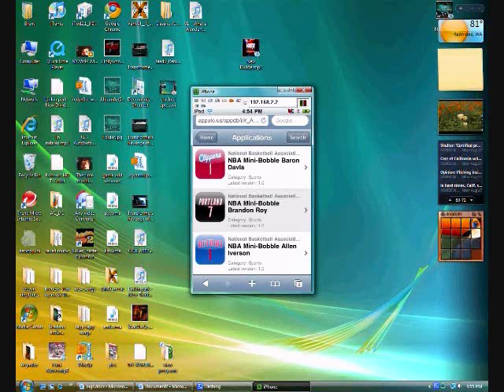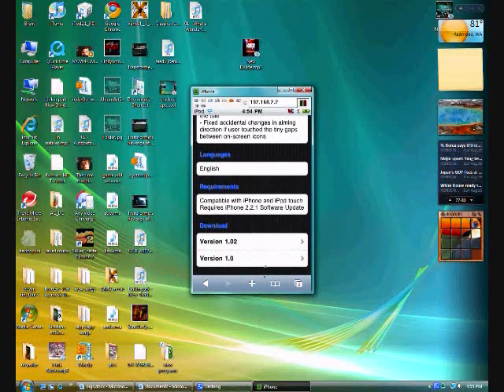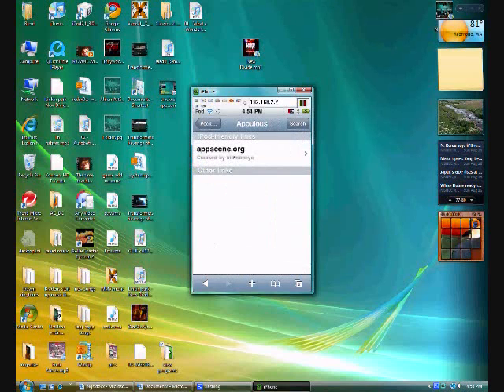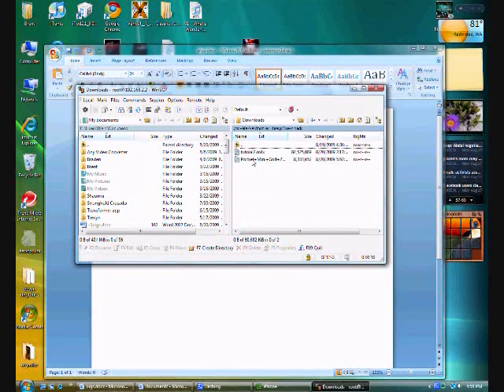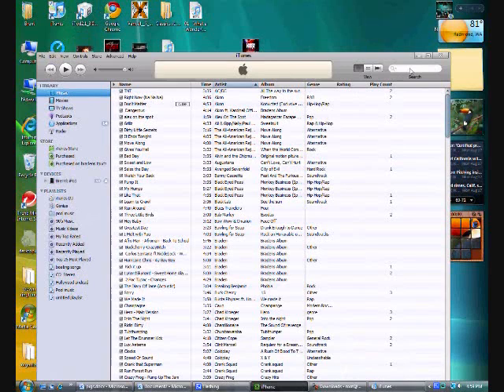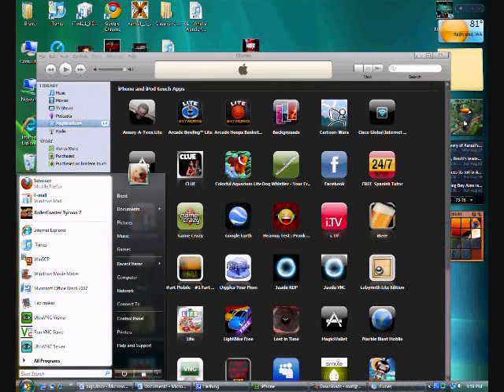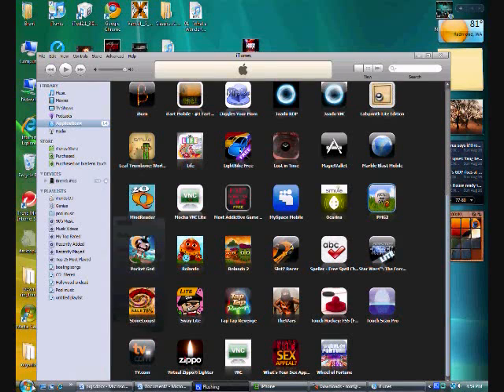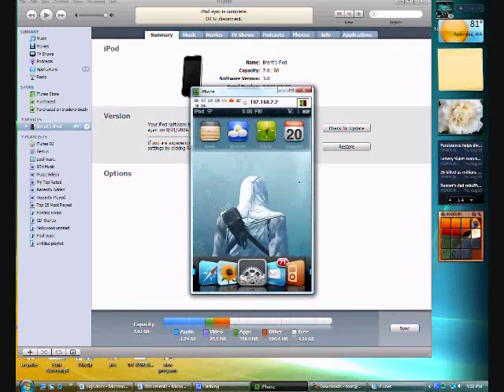how to get cracked apps onto ipod touch without installous pt 2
1. go to safari and type in appulous
2. when your search results come up click on the top result
3. when the site loads click the search bar in appulous
4.type in the name of you app. when the a list of apps comes up click you one you are looking for.
5. when the apps decription loads go to the bottom where it says download. click the lastest version.
6. this will take you to several different links to that app, it doesnt matter which on just click on one.
7. once the link loads it will take you to a website that holds the download you will have to find another link that says download. It should be right there
8. once you downlad the app go into winscp
9. as you know it starts you out in root. go back one and find mobile. inside mobile find a folder called downloads, click that and find the name of your app.
10. click and drag that app to you desktop or a folder on your desktop
11.open up itunes and and go to apps.
12. find your file/app on your desktop and drag it to the apps in itunes
13.synch you ipod and the app will be there